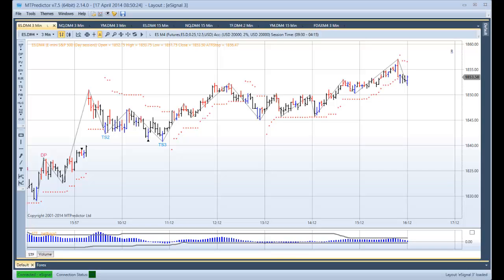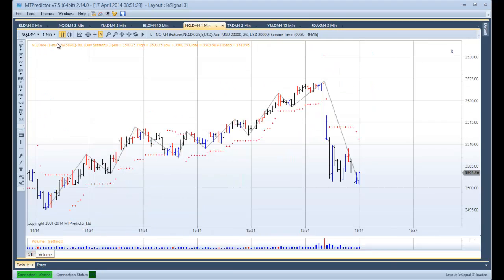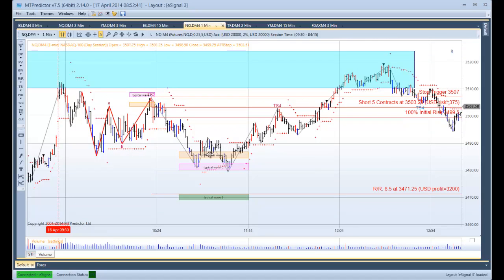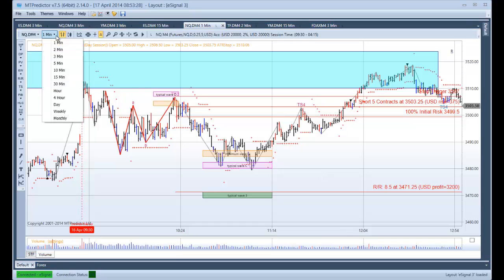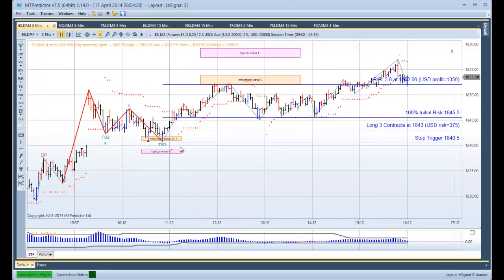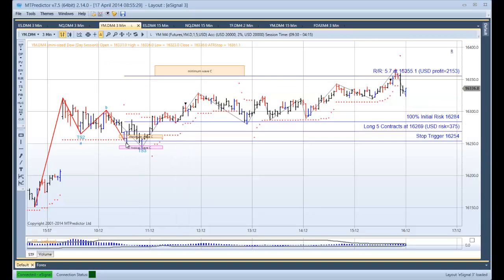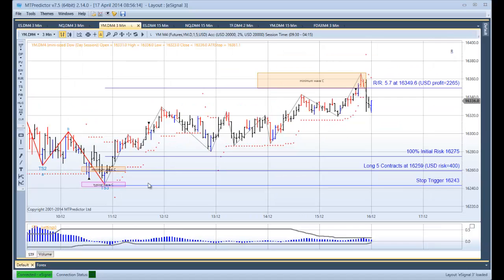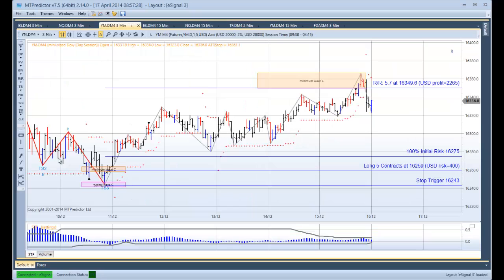MTPredictor e-Minis update for Apr 16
Here is a update on MTPredictor on the us E-minis for Apr 16: The video covers a NQ short that did not work out as anticipated, as well as a lovely +5.7R Profit on the YM Risk Disclaimer and Disclosure.